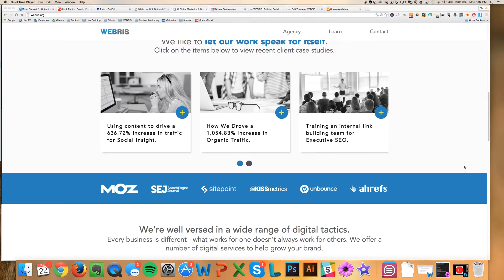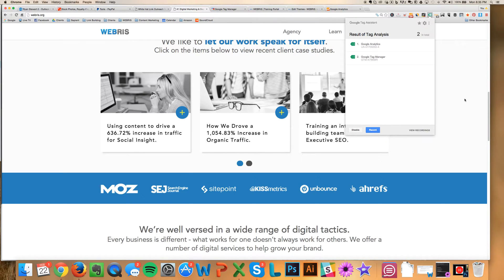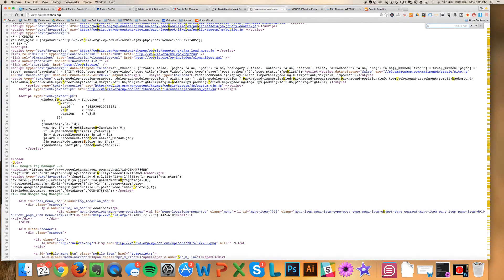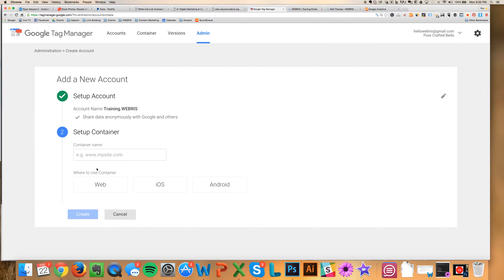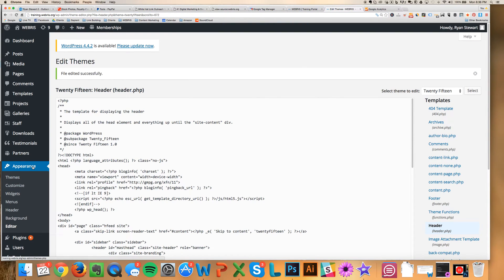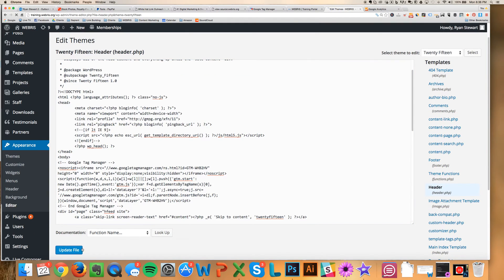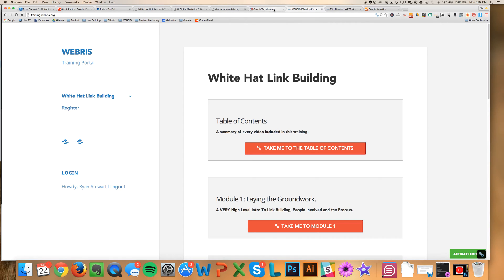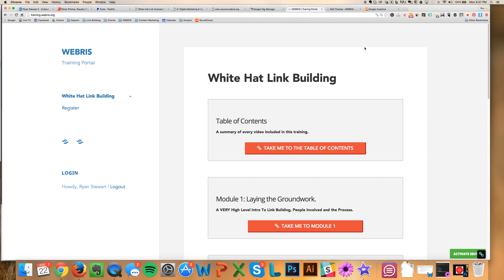How to Setup Google Tag Manager Code in WordPress (W/O a Plugin or Dev)